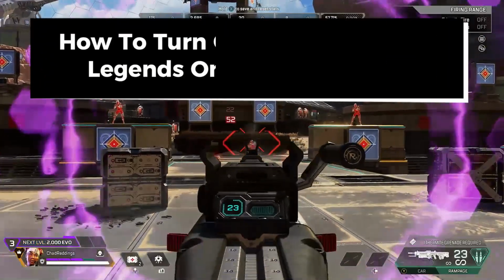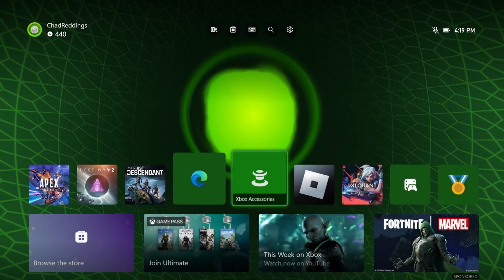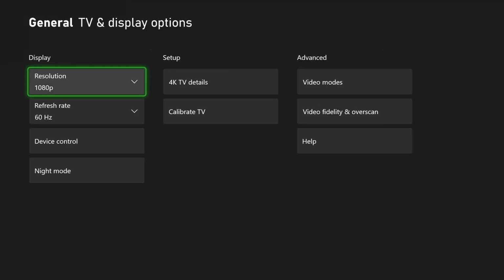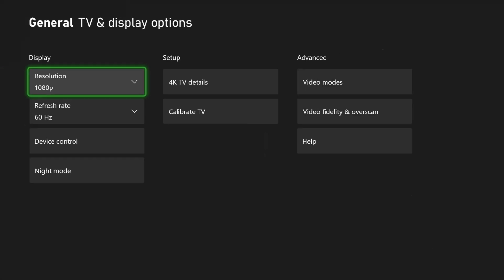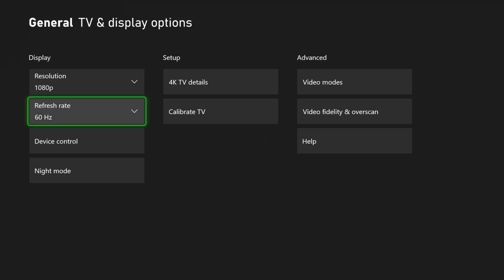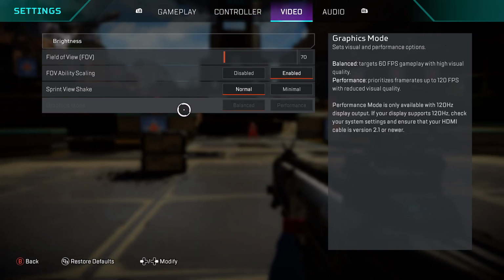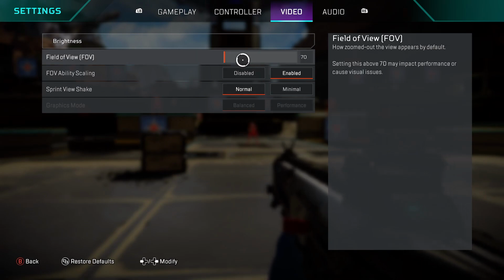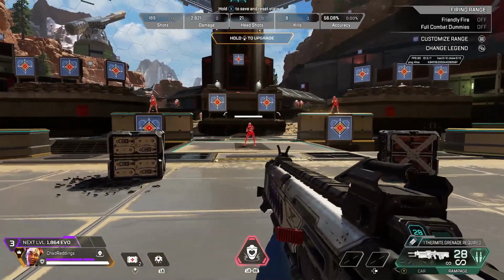How To Turn On 120 FPS In Apex Legends On Xbox Series X|S - Easy Guide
How to turn on 120 fps in Apex Legends on Xbox Series X or Xbox Series S? In this guide, I show you how to turn on or enable 120 fps in Apex Legends on the Xbox Series X|S. Hope this helps!